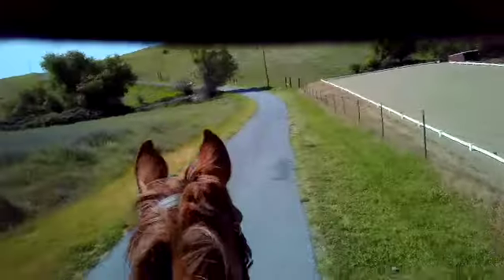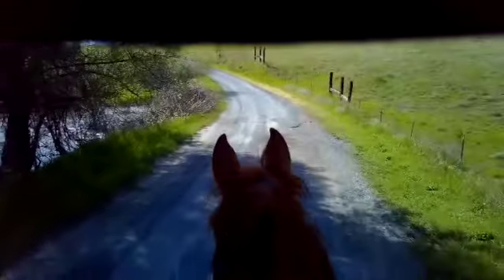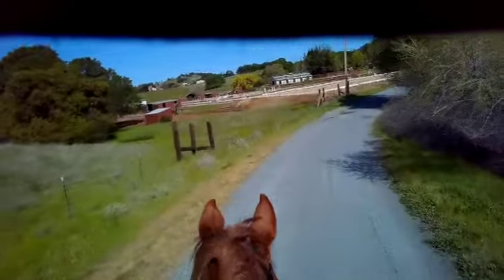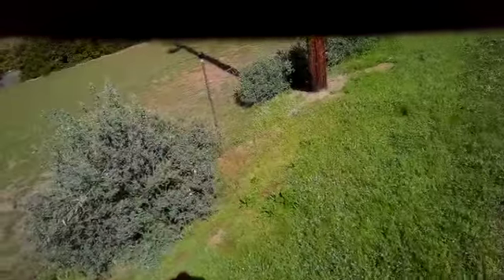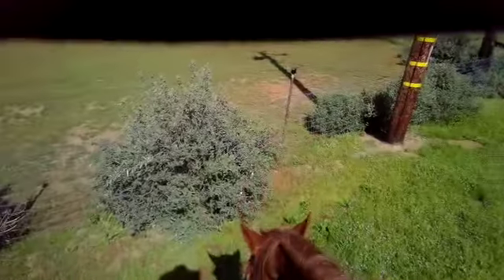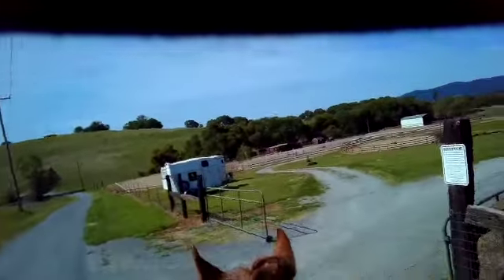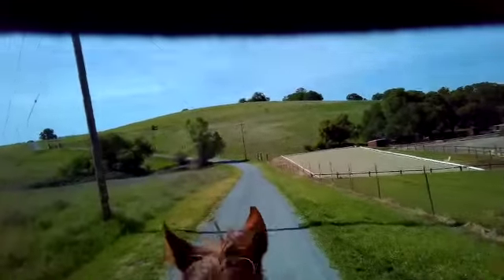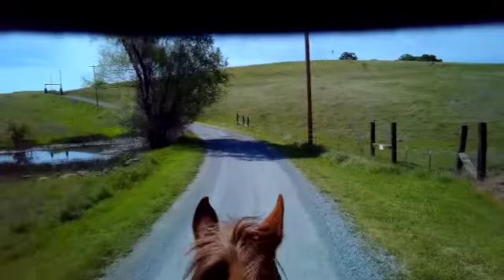Gaited Horse Training - Forward Horse- Part 4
MajesticRider.Com